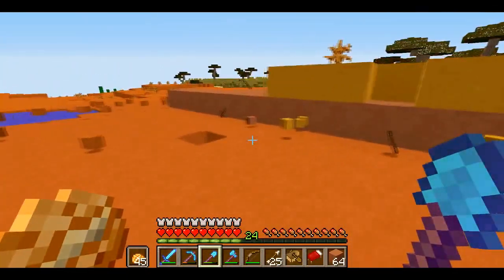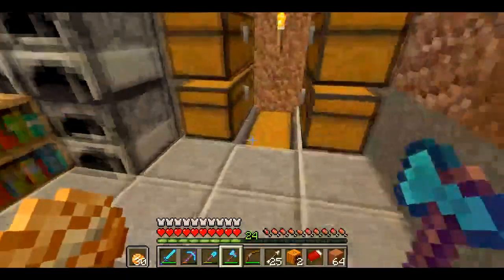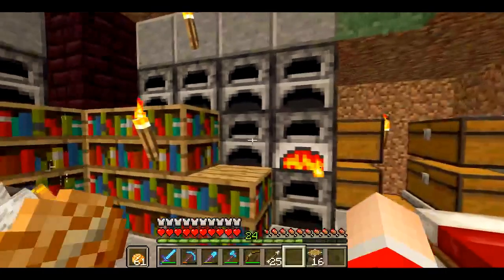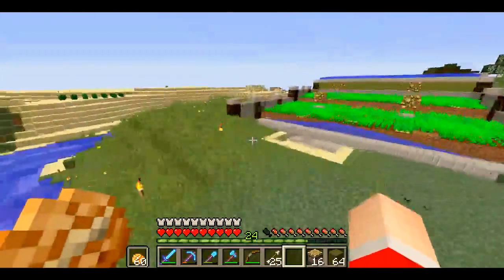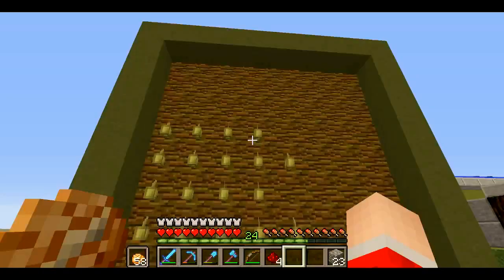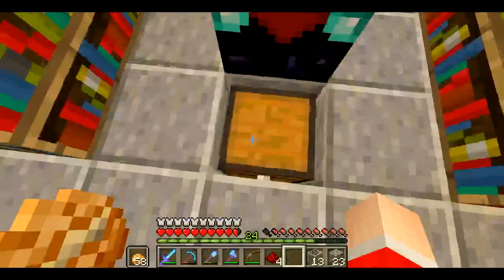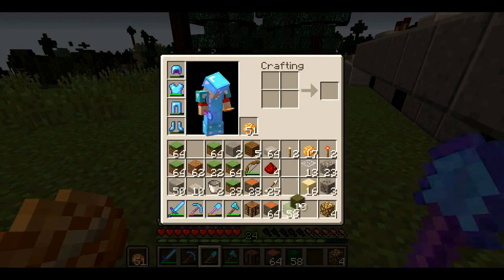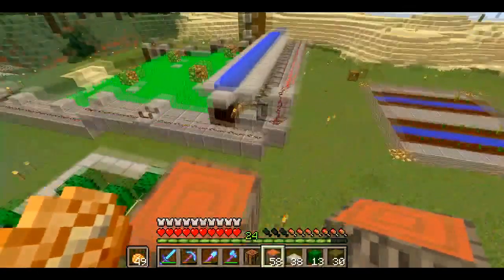RedCraft Episode 4: Cocoa, Melon, Cactus, and Pumpkin Farms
Today we do a bit of work in the farming district and try out the new intro.